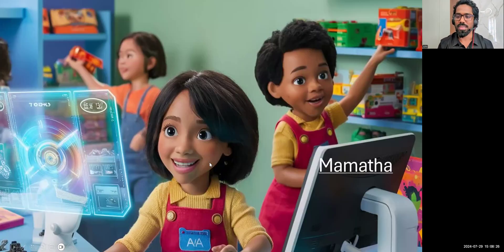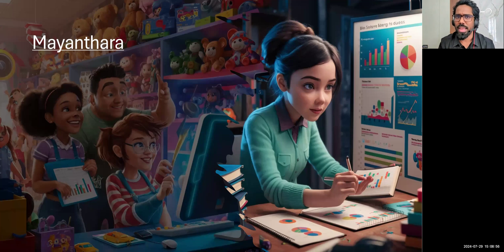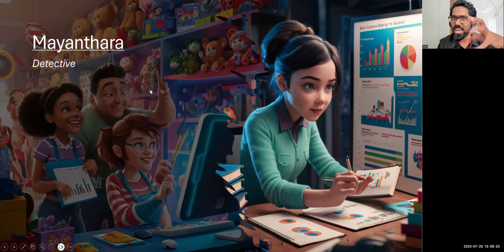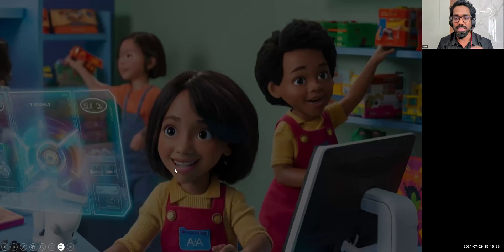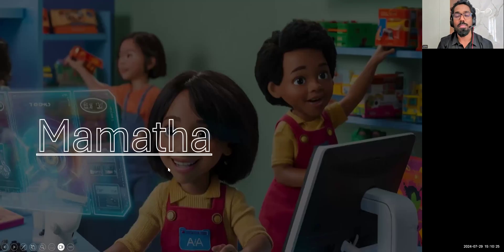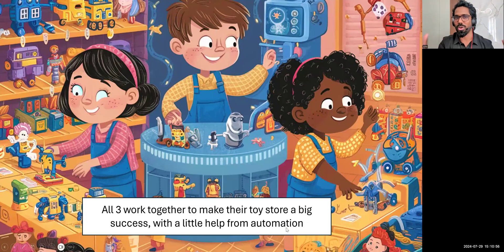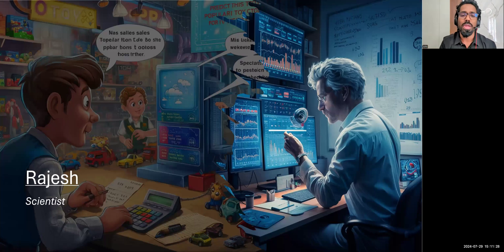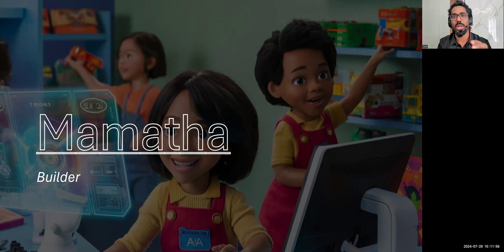Data Analyst Vs Data Scientist Vs Data Engineer - Simplified in 5 Mins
Reach out to the Support Team for career consultation: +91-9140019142